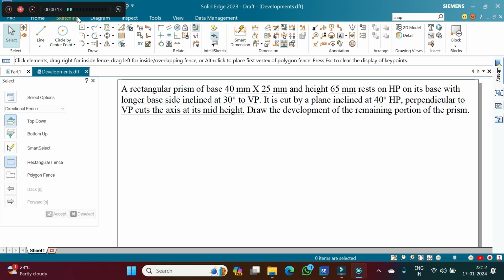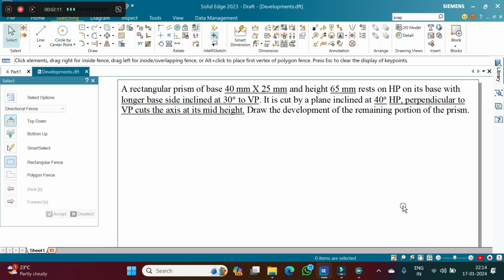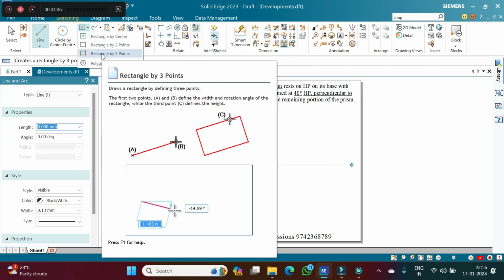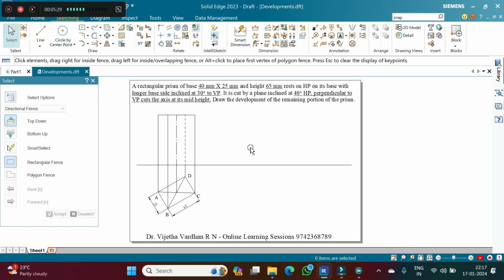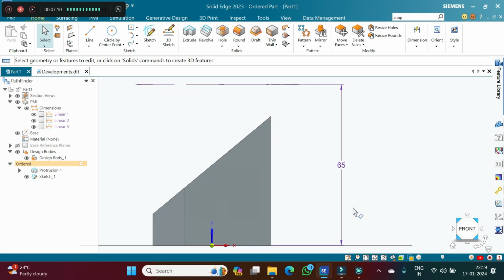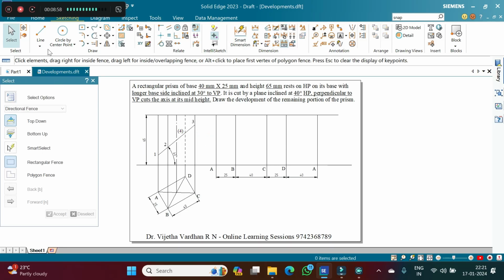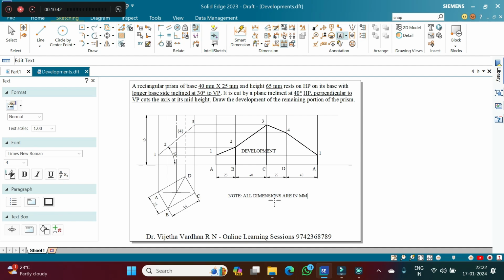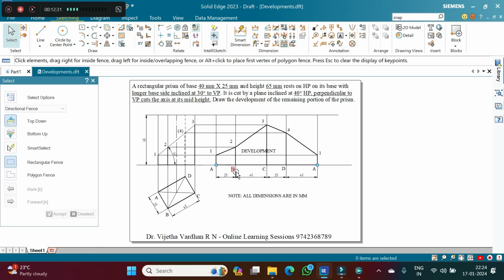Example 7, Development of Lateral Surface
A rectangular prism of base 40 mm X 25 mm and height 65 mm rests on HP on its base with longer base side inclined at 30 degree to VP. It is cut by a plane inclined at 40 degree HP, perpendicular to VP cuts the axis at its mid height. Draw the development of the remaining portion of the prism.